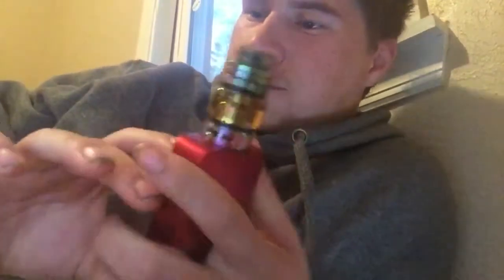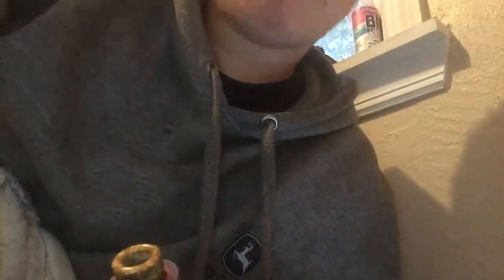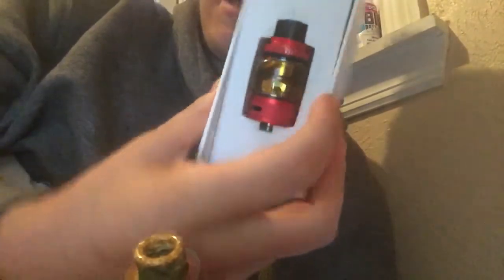Vaporesso gen s mod part 2